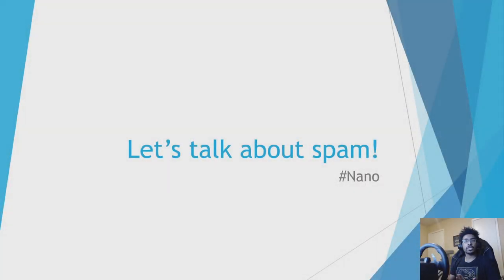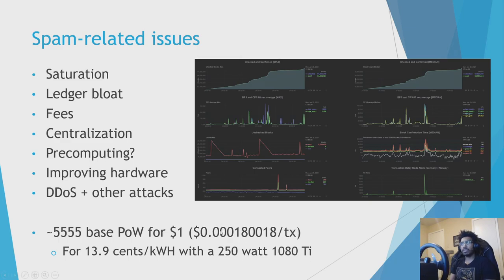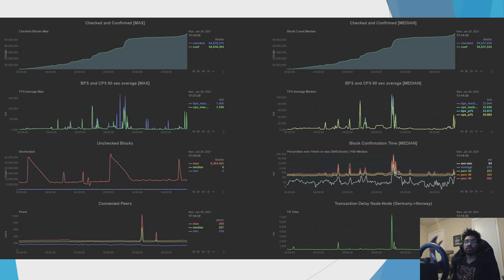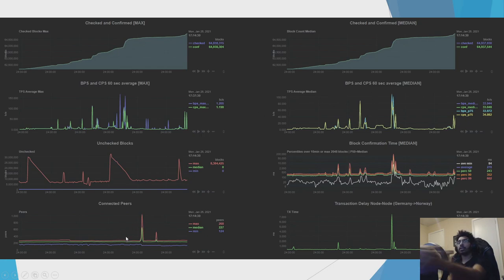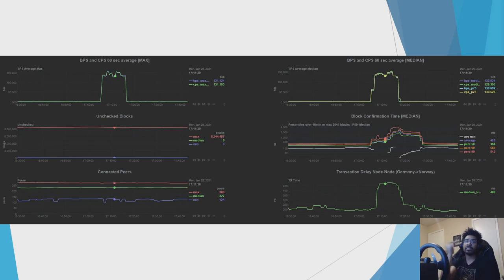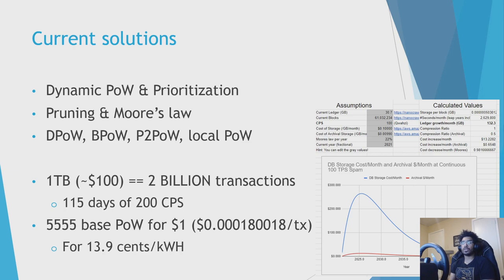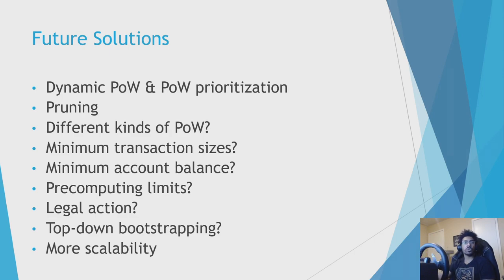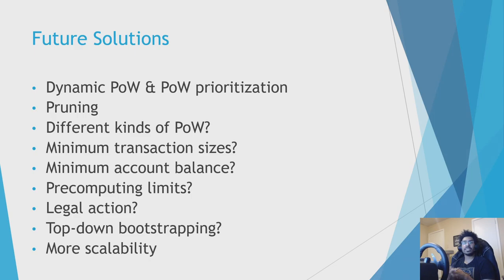Let's talk about Nano spam!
Discussing Nano PoW, spam, recent attacks, and more.

0:00 Intro
0:07 Basics
2:12 Spam-related concerns
4:38 Chart analysis of recent attacks
13:12 Sybil attack?
13:45 Different spam attack analysis
15:21 Analysis of a third spam attack
17:22 Current spam solutions
21:20 Future spam solutions

One additional note on BPS/CPS discrepancies in NanoTicker from Json:

"The chart tracks BPS/CPS for the node with the highest block count. That is usually the node with the highest BPS but not always the one with the highest CPS. In this case, it was most likely the spammer who launched a bunch of TX and become the "leading" node but being saturated with CPU and/or disk, bandwidth limits and thus couldn't confirm his own transactions until later, in the second spike. However, the network as a whole responded immediately which you see in the medium chart to the right.

Sometimes there are also BPS spikes that are not a spammer at all, but simply slow nodes bootstrapping and become the leading node for a few seconds once it's caught up. That is something I will try to solve in the code since it's mostly misleading."

Nano: nano_1f64xpnc3y3c43f61aoi439o7uceugmgm9kgdukxzmffy6niz6katyp4bky9